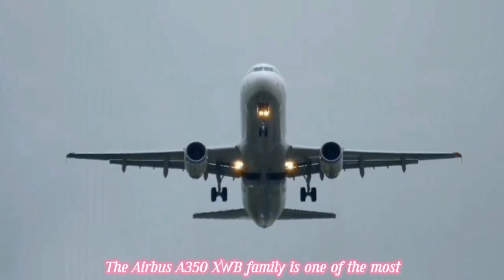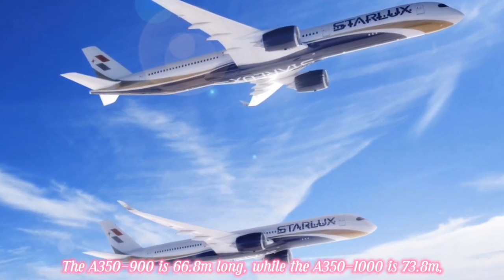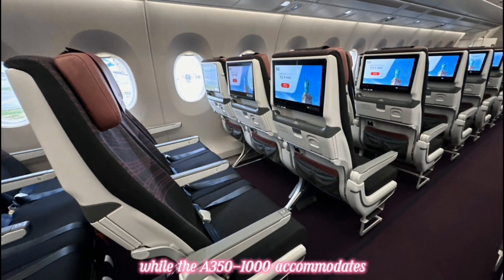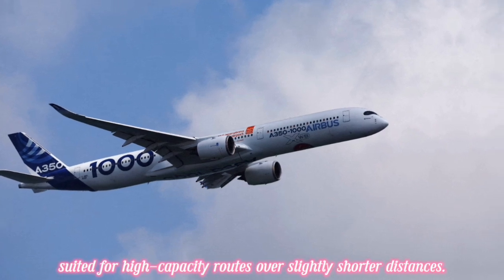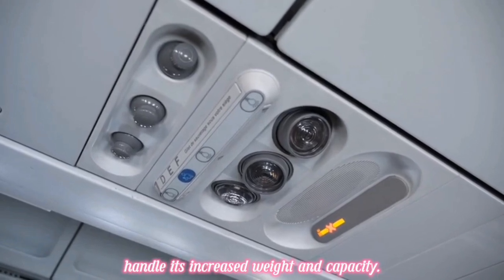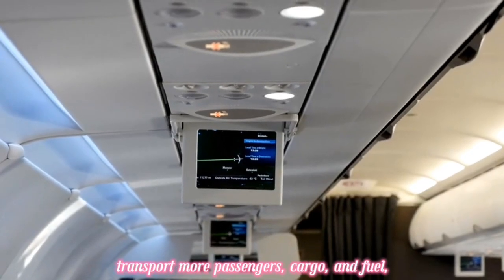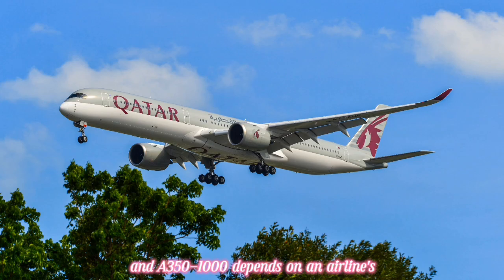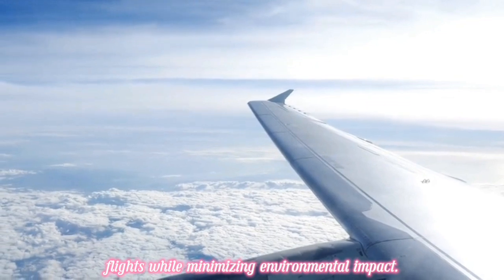The Difference Between The Airbus A350-900 and A350-1000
The Airbus A350-900 and A350-1000 are advanced long-haul aircraft with key differences in size, capacity, and range. The A350-900, at 66.8 meters, seats 300–350 passengers and has a longer range of 15,000 kilometers, making it ideal for ultra-long-haul routes. The A350-1000, at 73.8 meters, accommodates 350–410 passengers, offers greater cargo capacity, and uses more powerful engines to support its larger size, though it has a shorter range of 13,700 kilometers. While the A350-900 is more fuel-efficient, the A350-1000 is cost-effective for high-demand routes. Both models offer airlines flexibility, efficiency, and passenger comfort, catering to different operational needs.